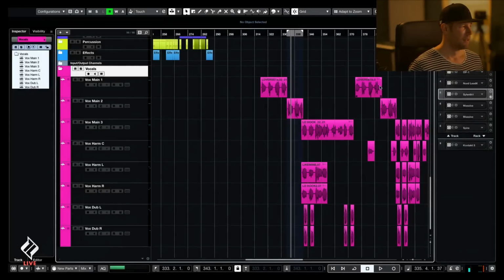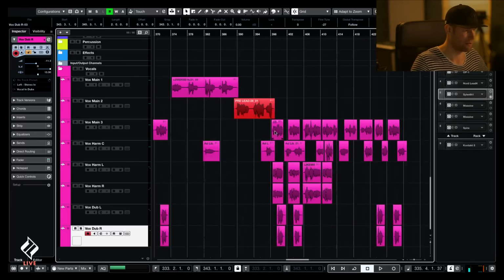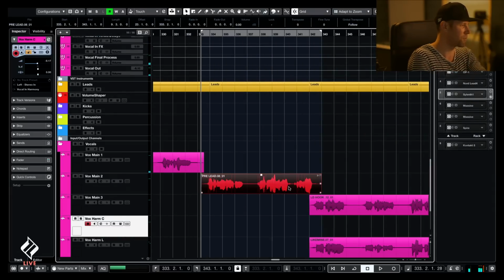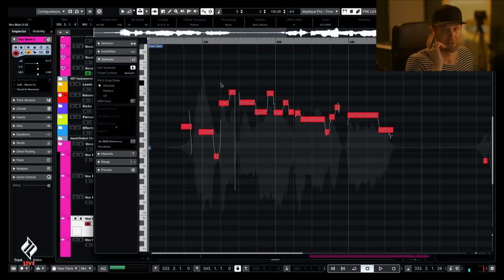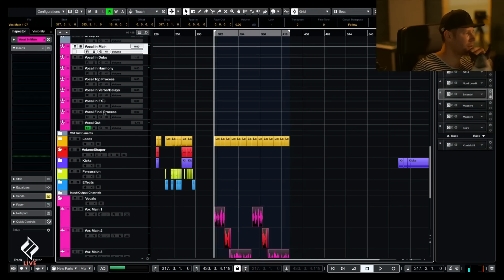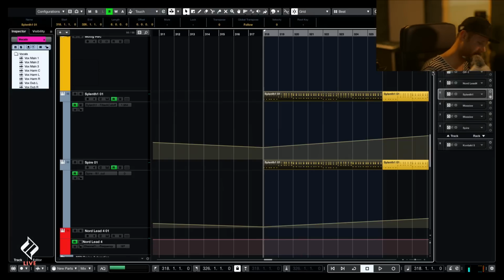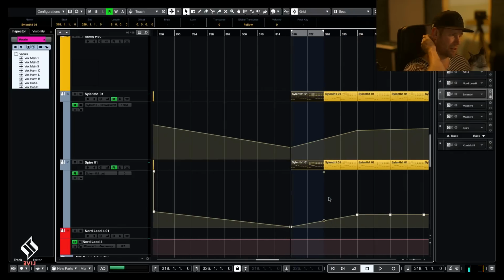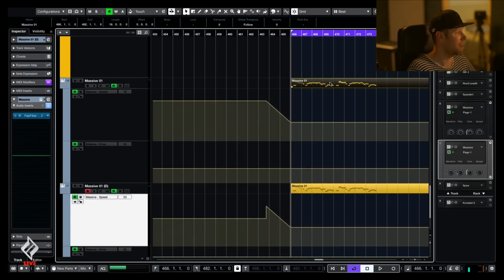Frontliner Day #159 | New Vocals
You only see me rocking those stages playing my tunes in the weekends but most of you have no idea what else I do daily. I will show you all there is to show on a daily livestream.